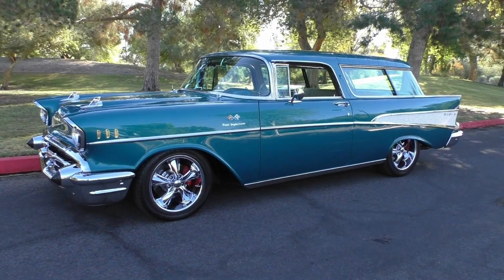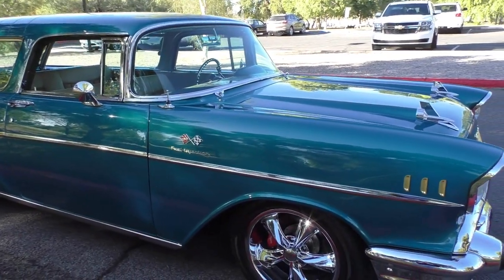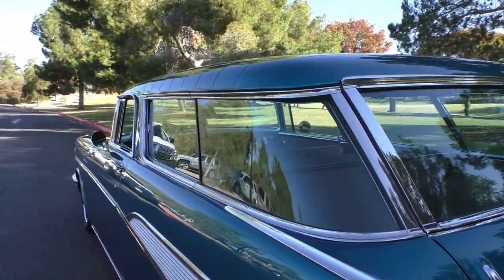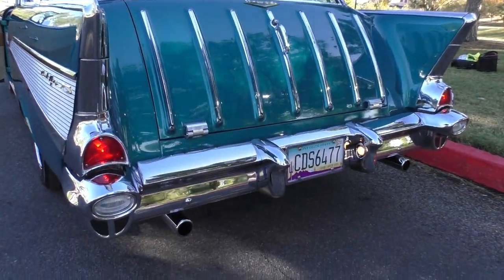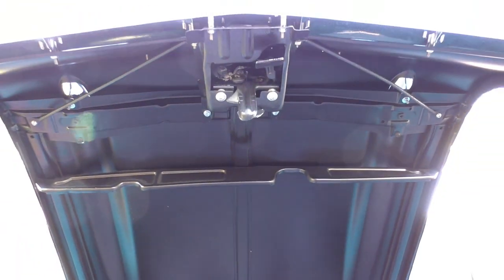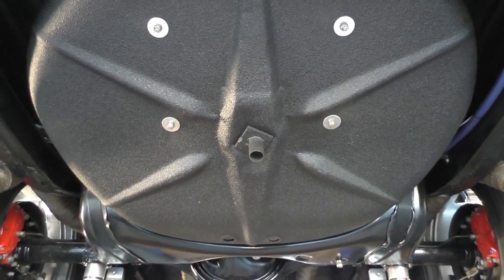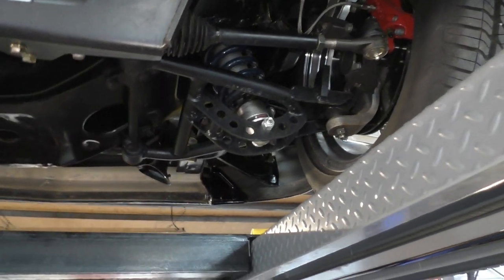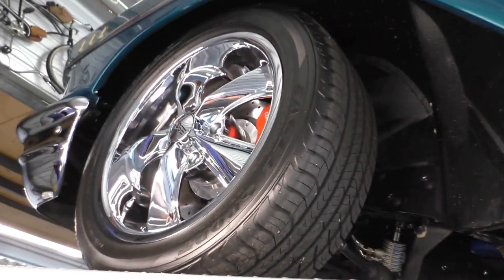1957 Chevy Nomad Wagon Resto-Mod 350 Ram-Jet V8 4L60 AOD Posi (SOLD)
1957 Chevy Nomad Wagon Resto-Mod 350 Ram-Jet V8 4L60 AOD Posi. (SORRY SOLD) Details & Photo Available only at Spuds Garage online. Cheers